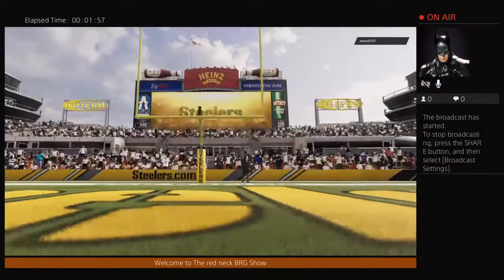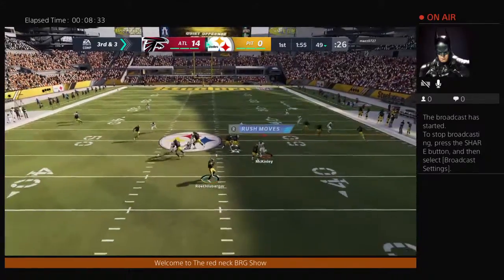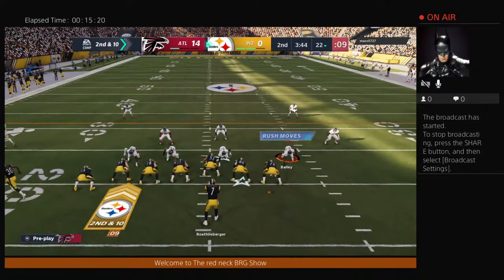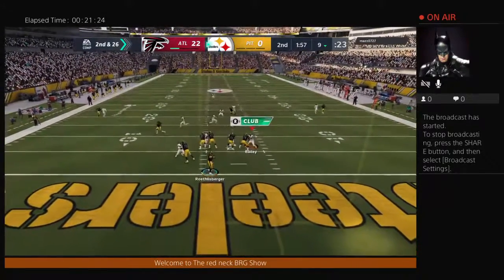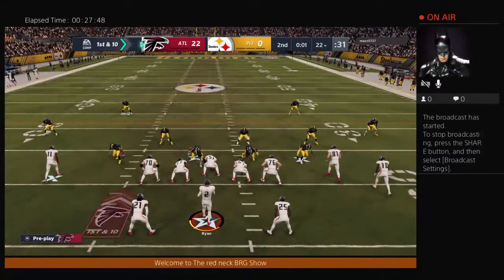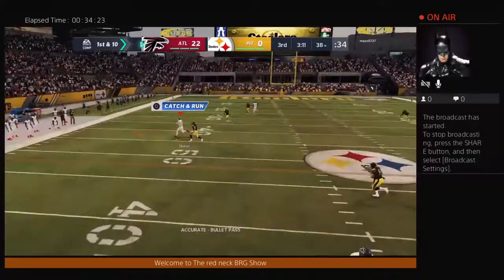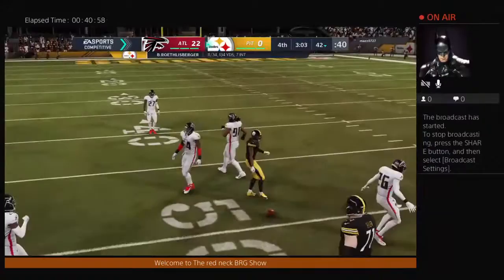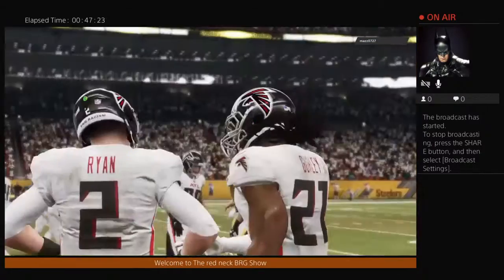The red Neck Brg Show. Madden NFL 21 Online head to head Ranked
Enjoy the show my fans